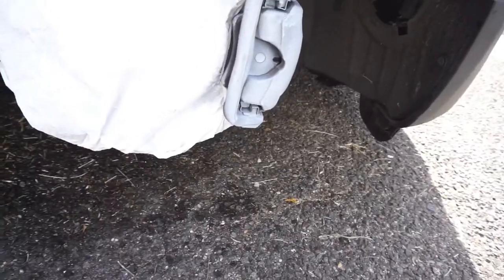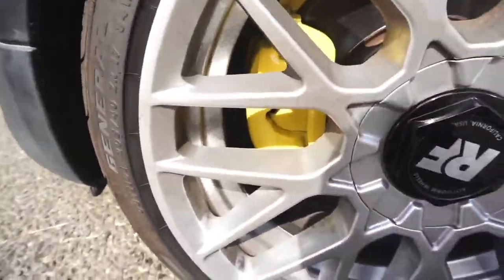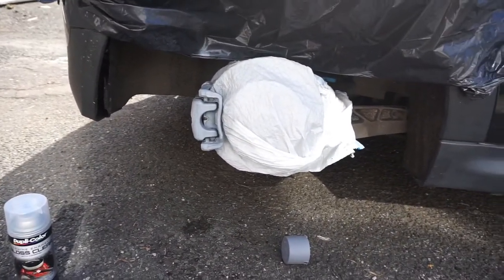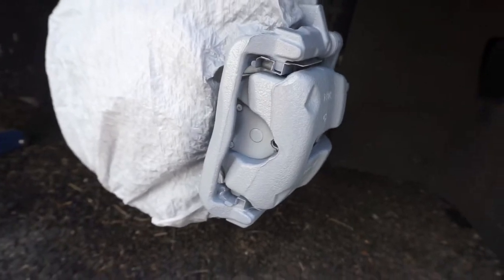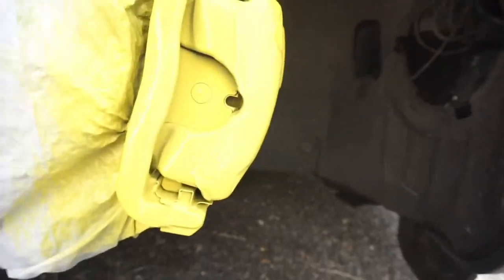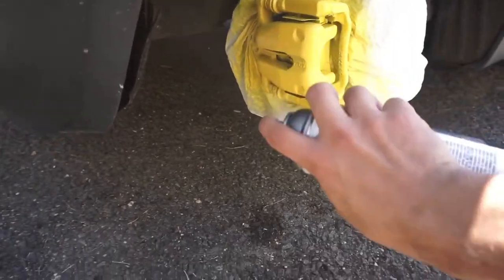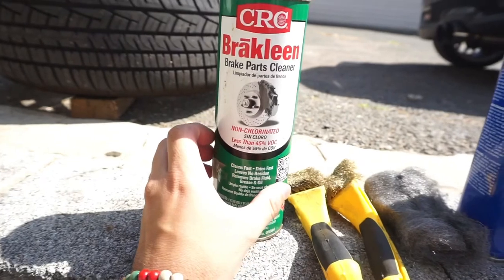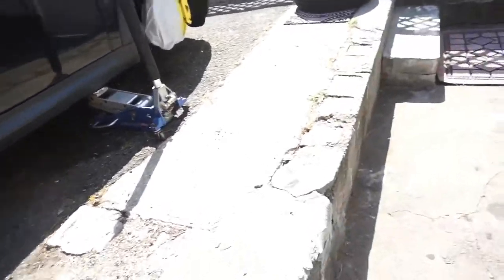HOW TO PAINT BRAKE CALIPERS DIY!!!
in today’s video I go over just a quick rundown of what you need to do a quick, easy and cheap method to painting your brake calipers whatever color you choose! End result starting at 15:12. Enjoy!

Personal Car: 2012 Mini Cooper S (R56)

 CAR MODS:

Manic Motorsport Stage 1 tune
2.5" Custom Exhaust to 4” Dual Tips
Upgraded Front Mount Intercooler
CNT Racing Catless Downpipe
NGK 1422 Colder Spark Plugs
CTS  Turbo Cold Air Intake
Alta Upgraded BOV Spring
Forge Hot/Cold Side Pipes
Detroit Tuned Upgraded Aluminum Turbo Flange
M7 Speed Oil Catch Can
Cipher Auto Harnesses
Cipher Auto Harnesses Bar
Raceland Coilovers
Alta Upgraded Sway Bar Links
5mm Spacers All Around
17x8 et 30 Rotiform RSE’s
205/40/17 General G Max

Cameras: Sony A5100 / Go Pro Hero 6